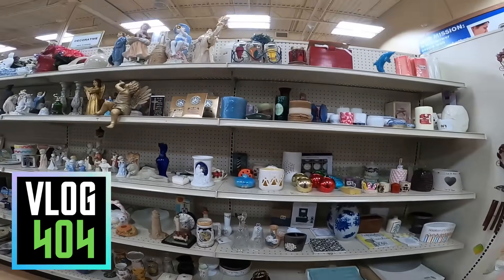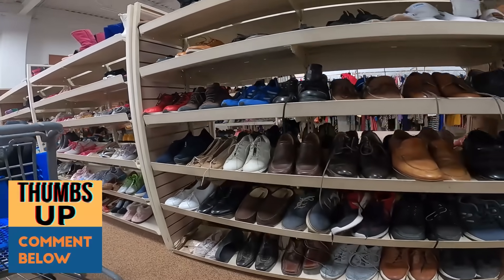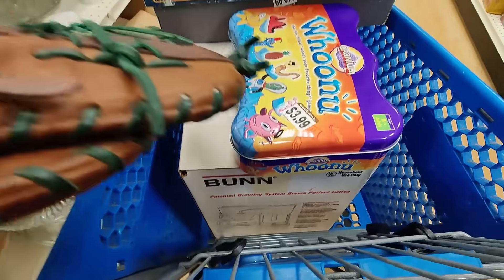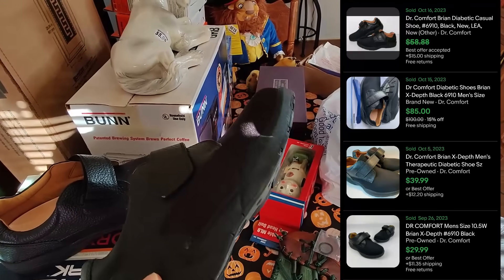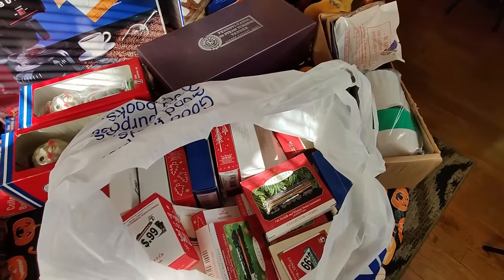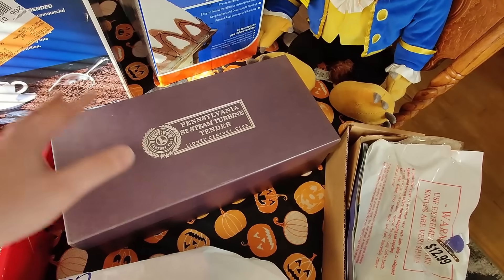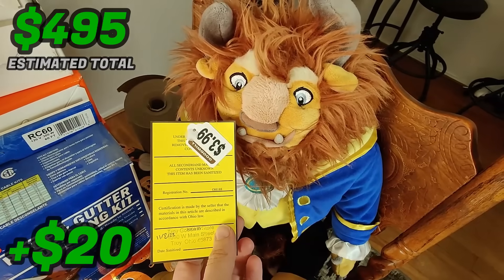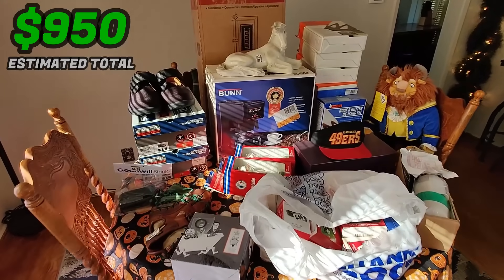Thrifting GOODWILL and Buying The Good Stuff to Sell on EBAY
Let's go thrift Goodwill and buy things to sell on EBAY. These are things that sell fast online and will make you money if you can find them thrifting or at yard sales. I also share some Facebook Marketplace reselling and some retail arbitrage finds at Home Depot. All these reseller sources combined adds up! So let's get into these Goodwill finds!

List of My Reselling Tools

//FAQ